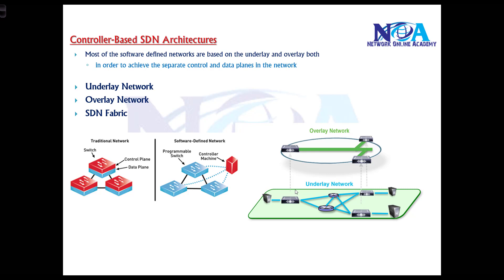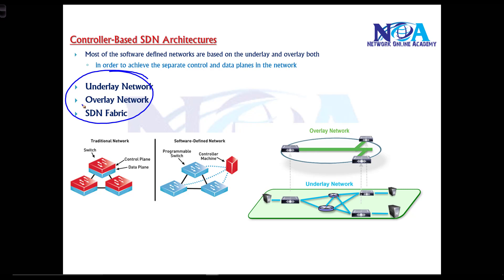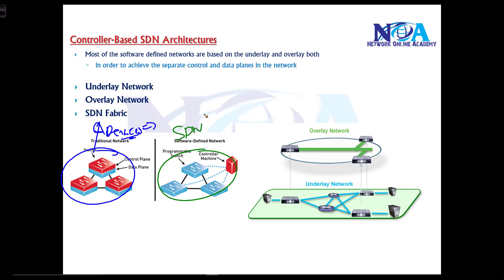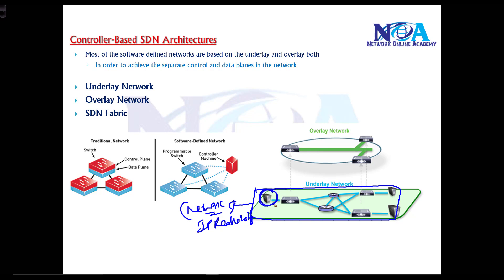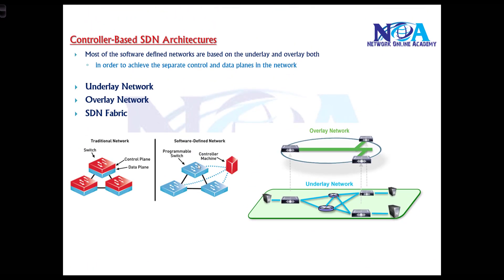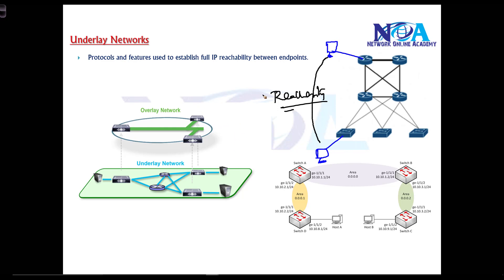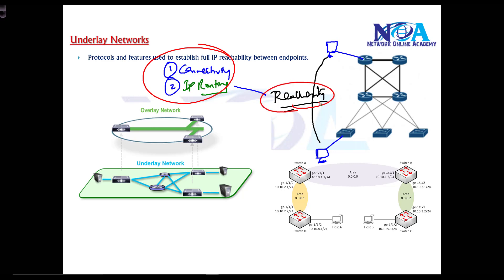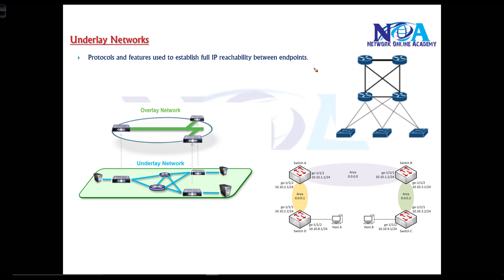"Unveiling the Power of Underlay Networks: Building the Foundation of Modern Connectivity"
Discover the critical role of Underlay Networks in shaping modern connectivity! In this in-depth session, Sikandar Shaik unravels the fundamentals of underlay networks, their architecture, and how they provide a robust foundation for advanced networking solutions.

📌 Key Topics Covered:
✅ Understanding Underlay Networks & Their Importance
✅ Underlay vs. Overlay Networks
✅ Routing Protocols in Underlay Networks
✅ How Underlay Supports SD-WAN & MPLS
✅ Real-World Use Cases & Best Practices

This video is a must-watch for network engineers, IT professionals, and CCNP/CCIE aspirants who want to enhance their understanding of network infrastructure.